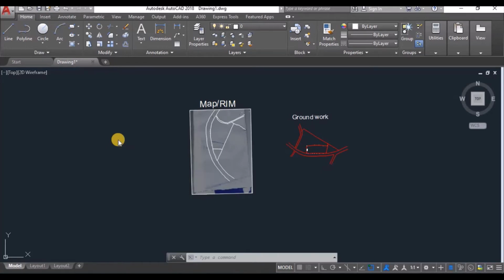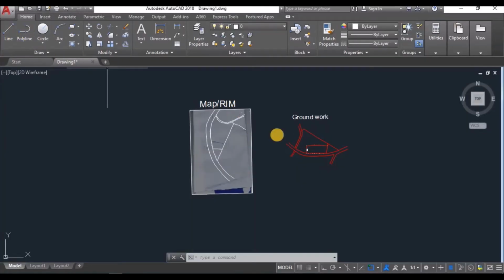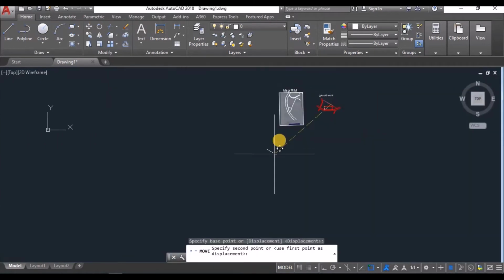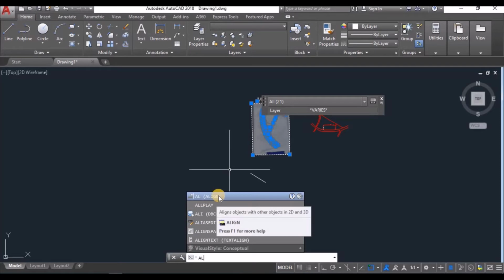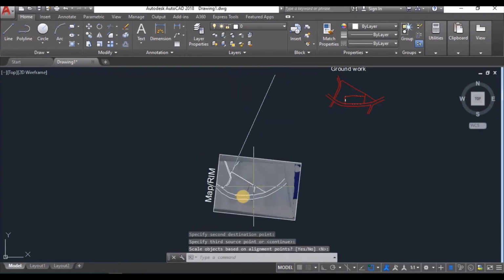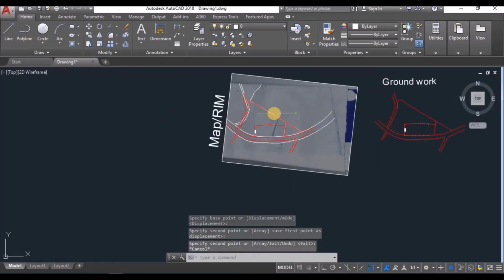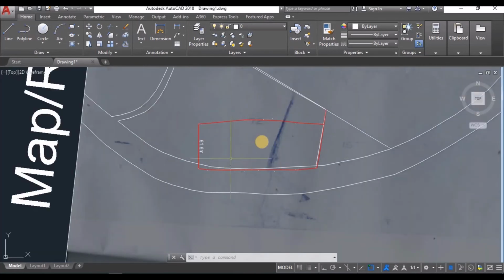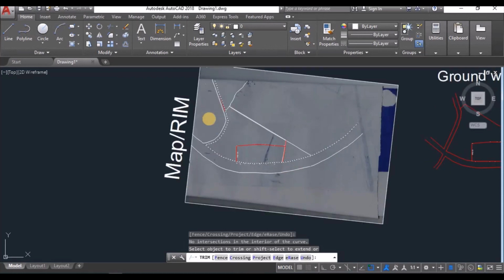Drawings Alignment and Overlay in AutoCAD 2018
Drawings Alignment and Overlay in AutoCAD 2018 Using Align Command